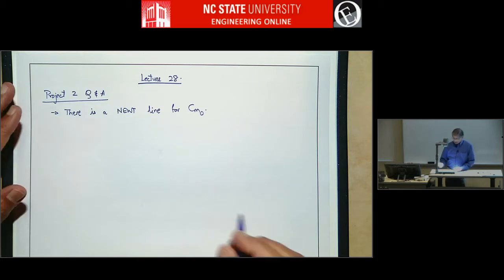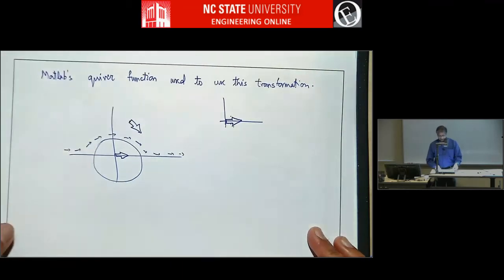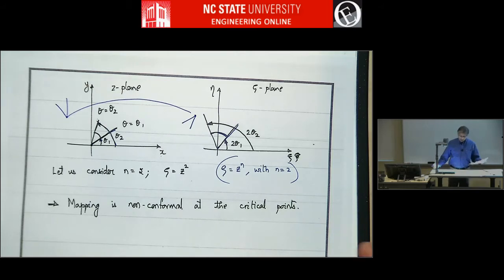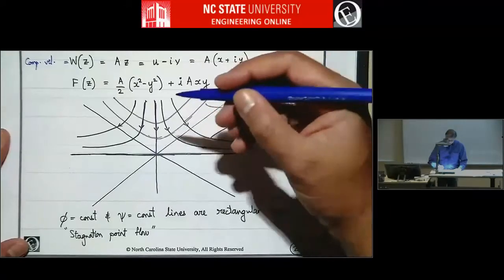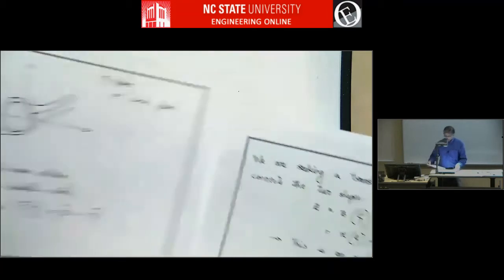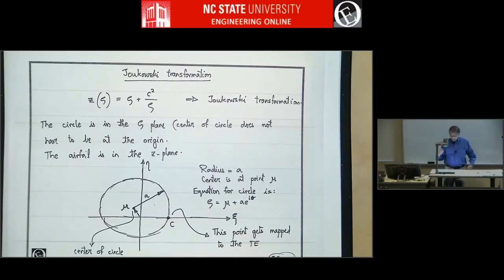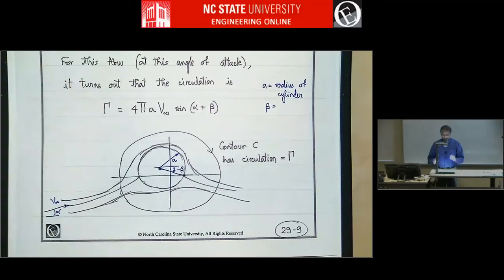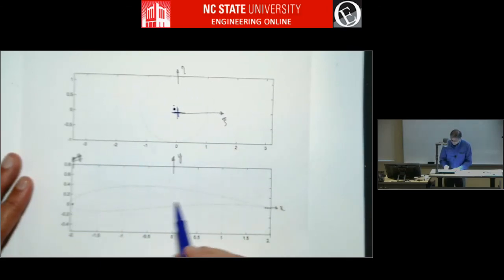MAE 551 Lecture 028